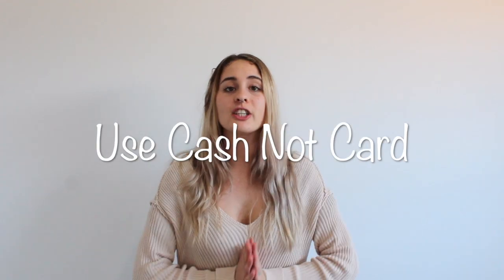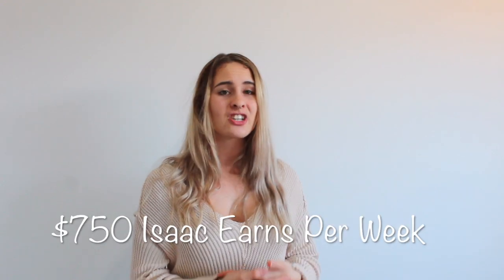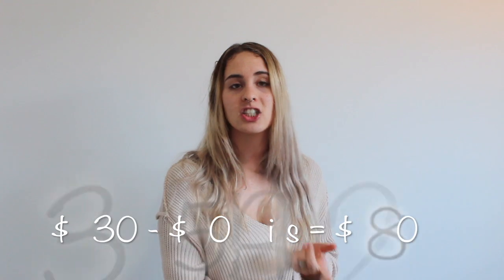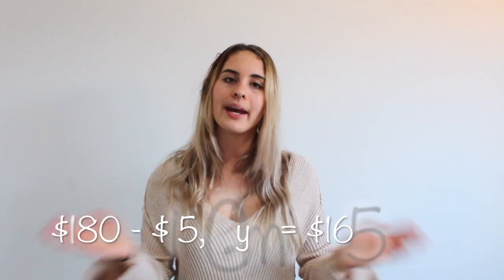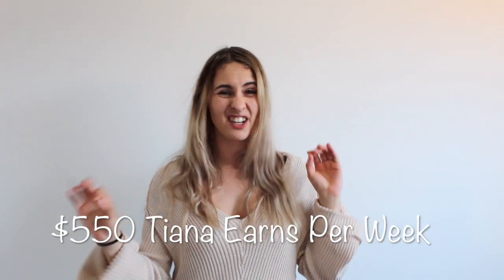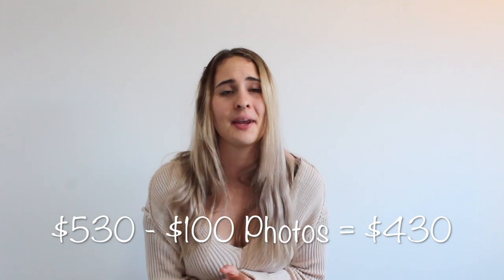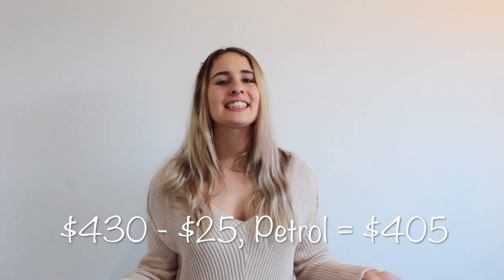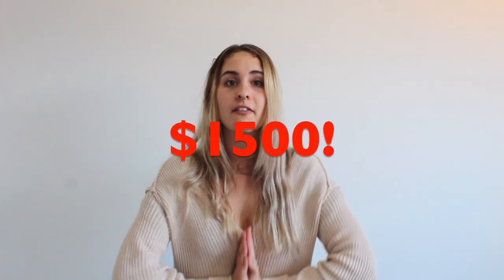HOW TO BUDGET FAMILY OF 4 + FIVE WAYS TO SAVE MONEY | Tiana-Rose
HOW TO BUDGET YOUR FAMILY FINANCES AND SIMPLE WAYS TO SAVE MONEY!

This is how we budget as a family of four and kick out all those debts and sinking funds whilst still having money to spend.